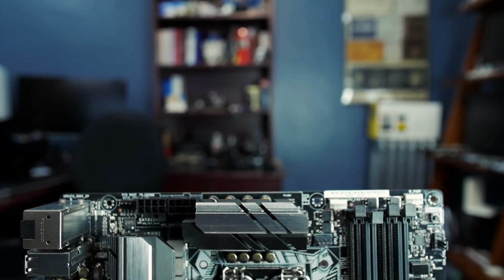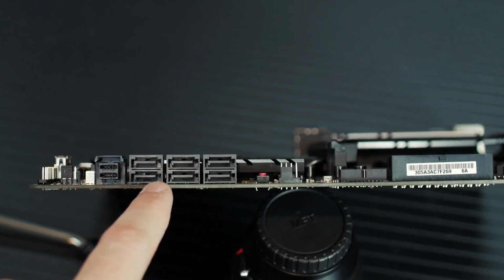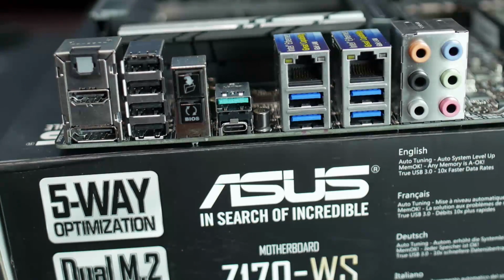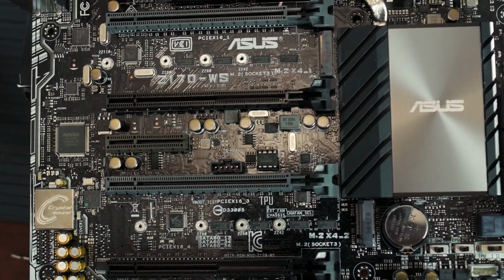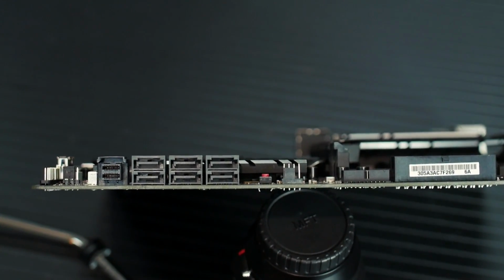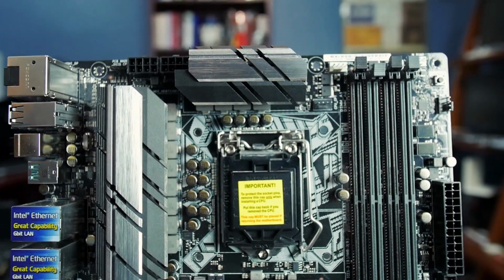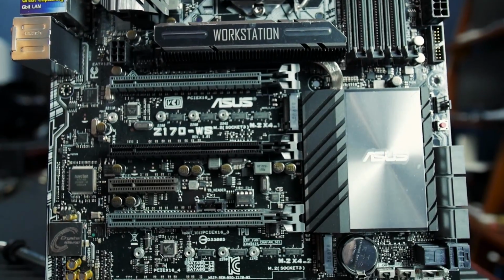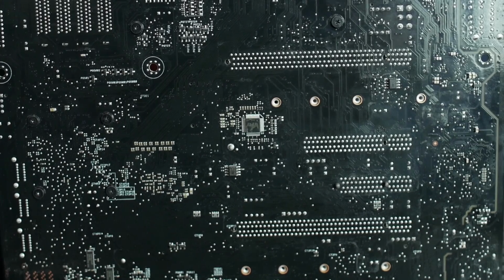ASUS Z170 WS Motherboard Overview